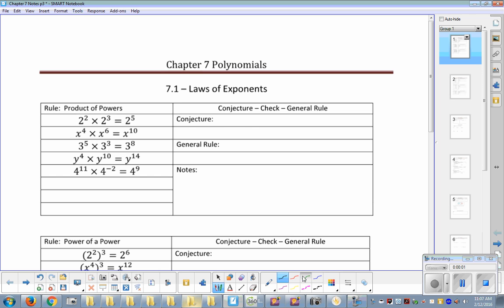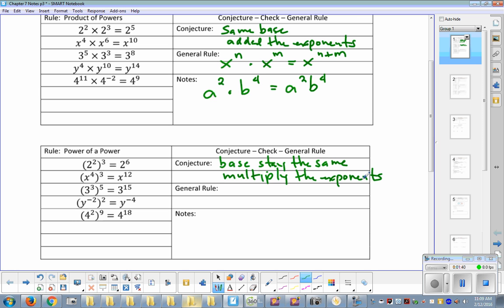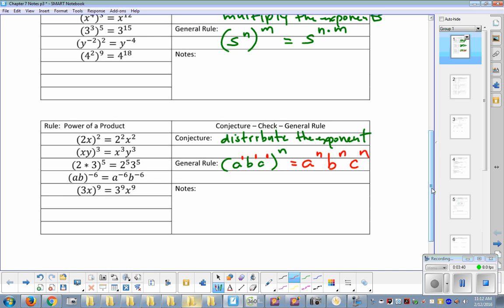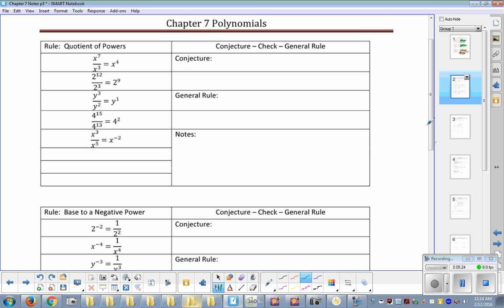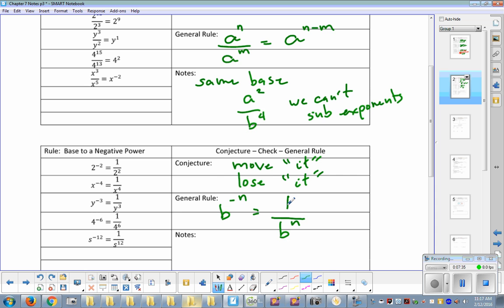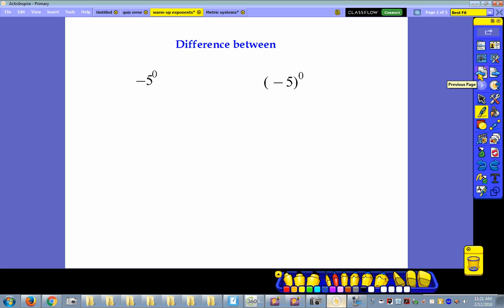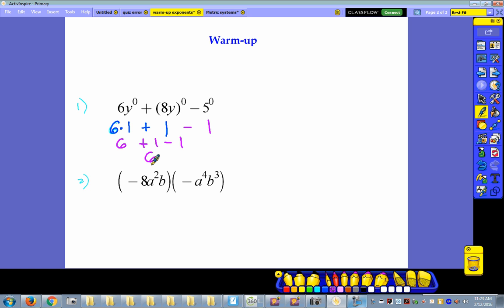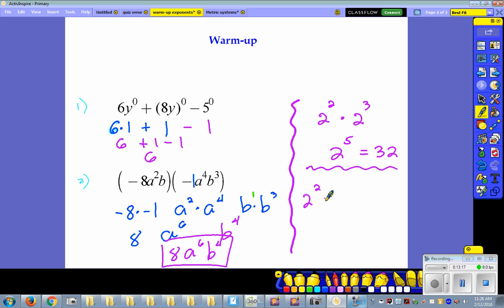February12 Class discussion on laws of exponents conjecture and general rule P3